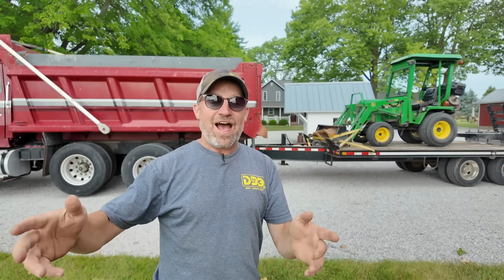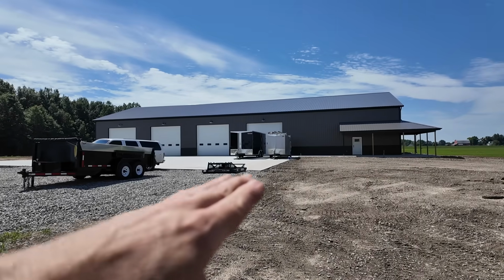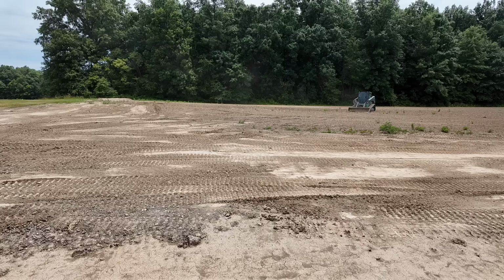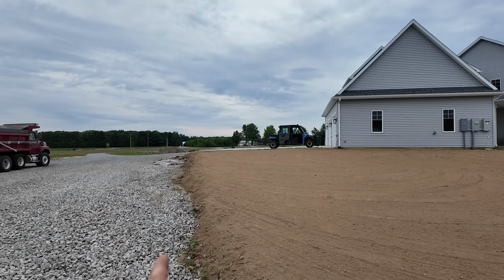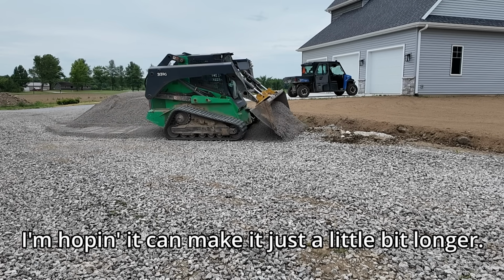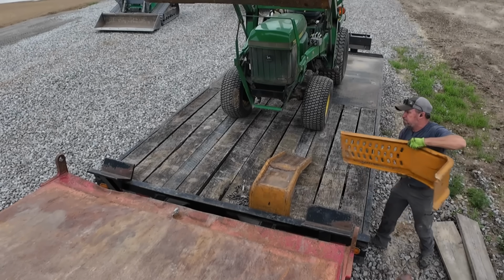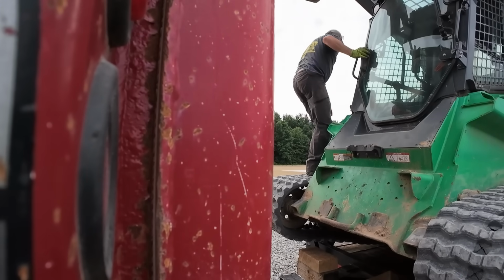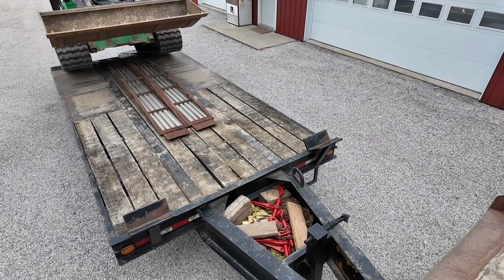This Went Differently In My Head...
I was in a situation where I had to try to save myself some time and thought I was coming up with a perfect solution.  I got it to work out, but it wasn't pretty!